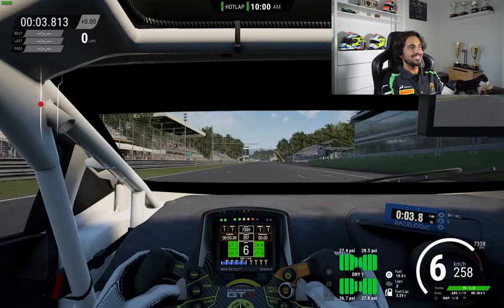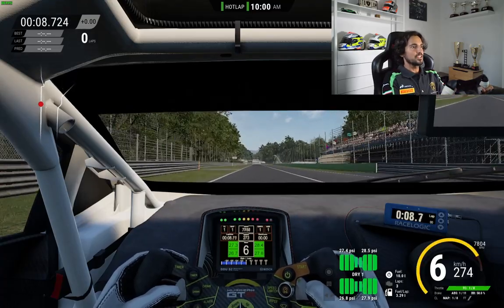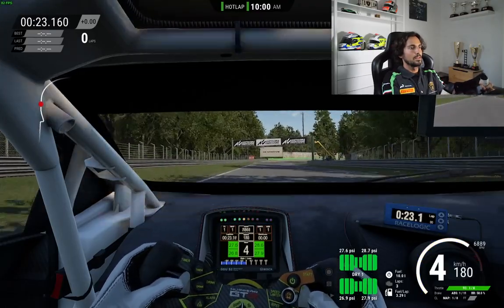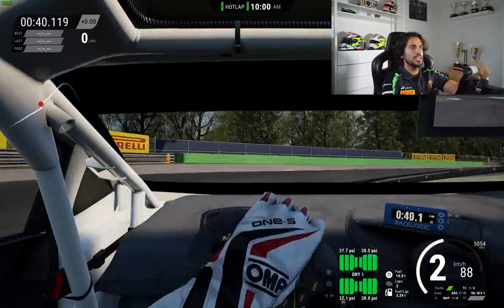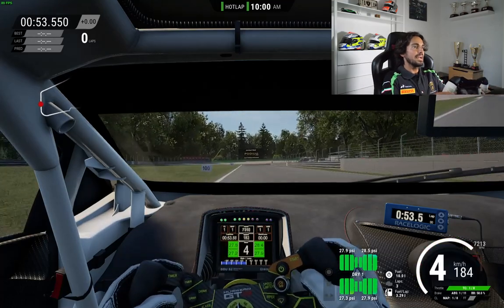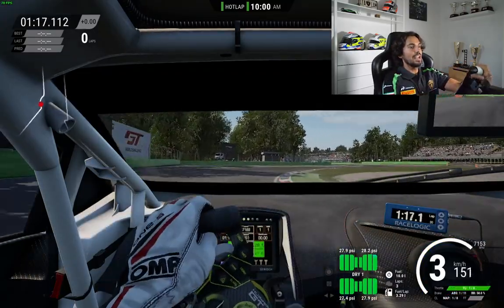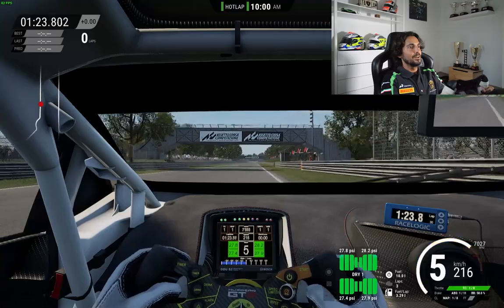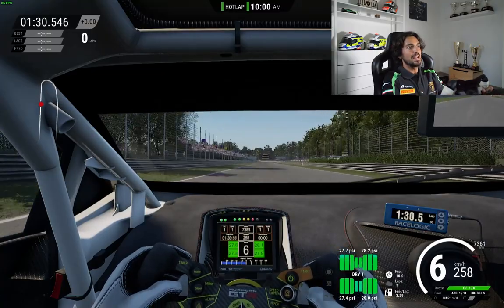The Real Race driving school by Albert Costa - Monza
Entries for the qualifier round of Lamorghini's E-Sports competitions are now open on esports.lamborghini.com ! Learn some tips and tricks of the Monza Circuit from Lamborghini Factory Driver Albert Costa to improve your lap time!